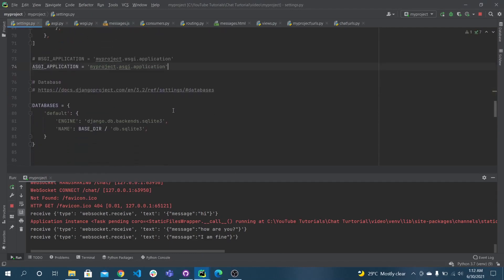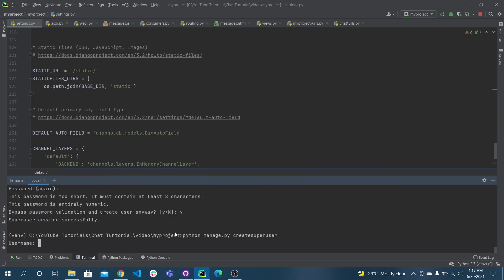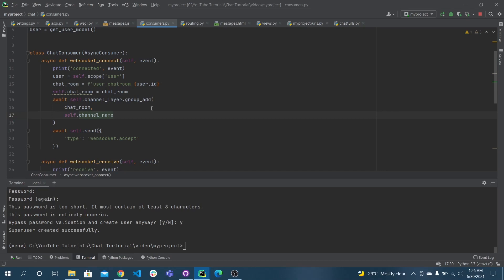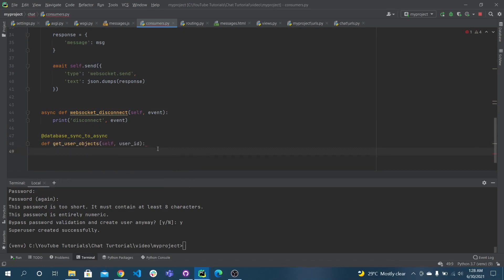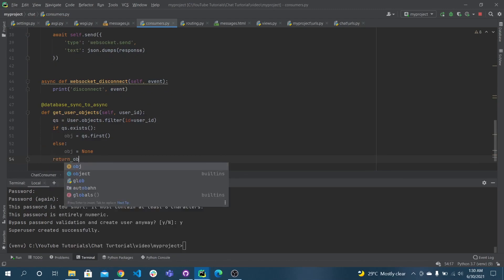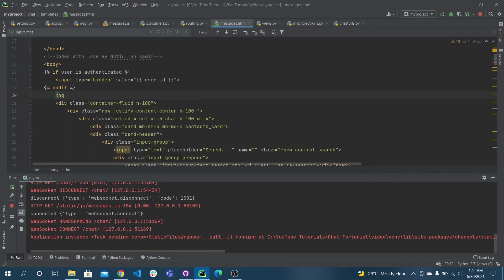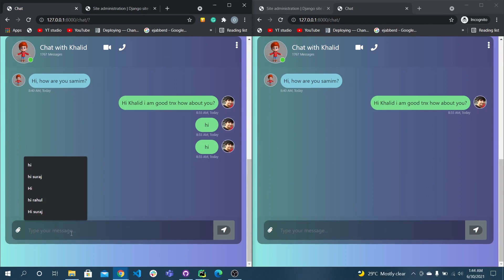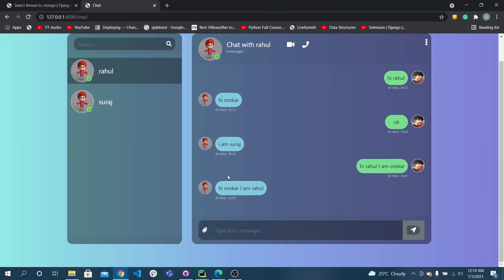How to create Real-Time Chatting App in Django(Whatsapp Web Clone) || 2021 | The Codrammers | Part-2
Here, we will learn how to chat with multiple persons(Whatsapp Web) by staying on the same page smoothly with Django channels.

** The HTML page for the starting point is given in the Github Link in chat/templates/start_point_messages.html and you can use the final CSS from static/css/messages.css

Please join this Telegram group for your questions and solutions related to the Web application in Django and also the AWS :